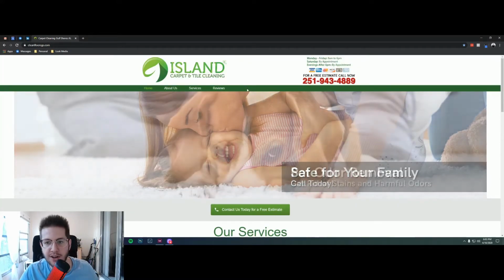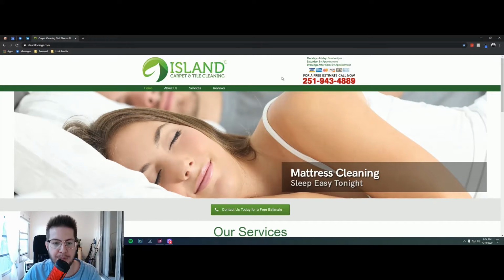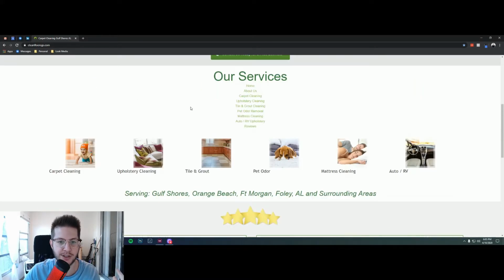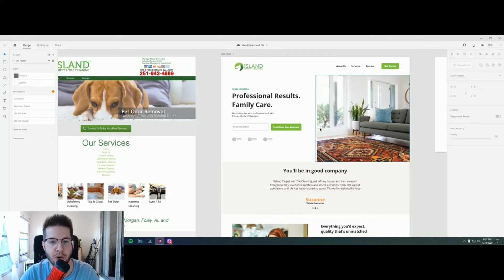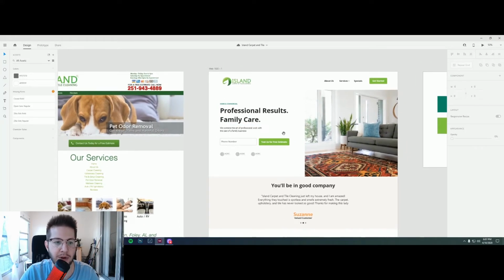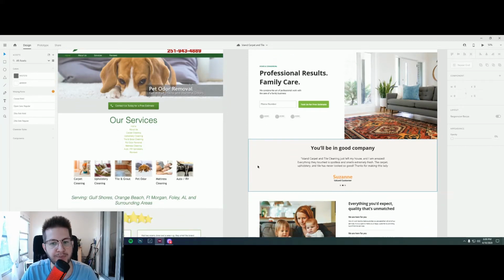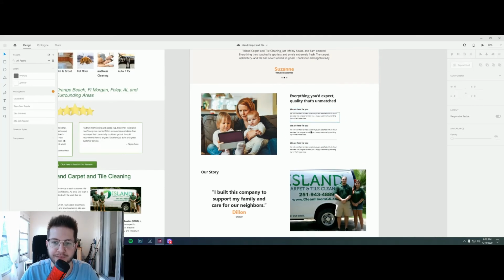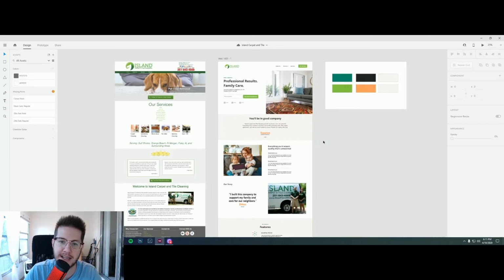Carpet Cleaning Website Makeover | Website Refresh Ep. 1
This website is my brother-in-laws business and for a few years now I have been wanting to give the site a redesign. I noticed a few business problems that that the website didn't solve for. My goal was to give myself 2 hours to redesign the site and try to solve for those issues.